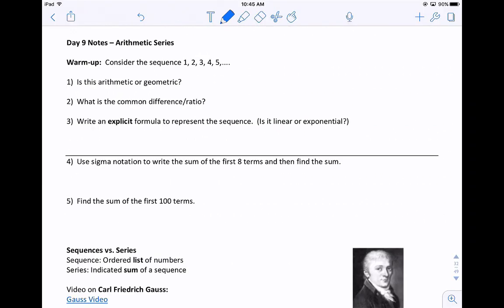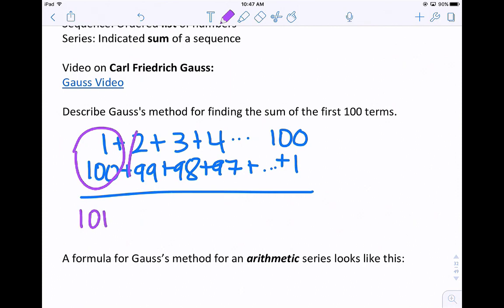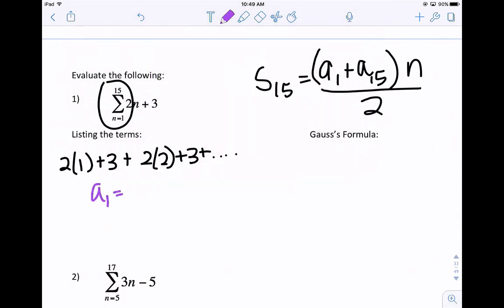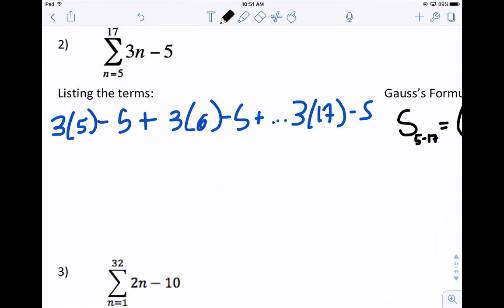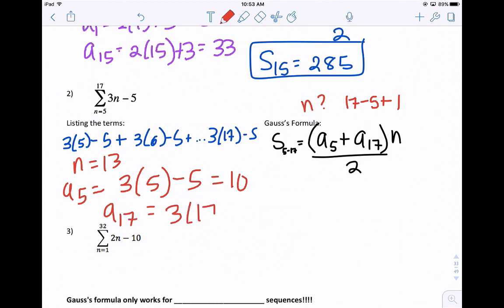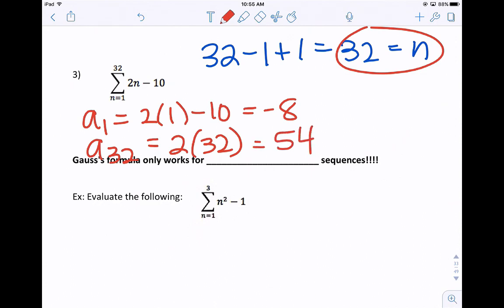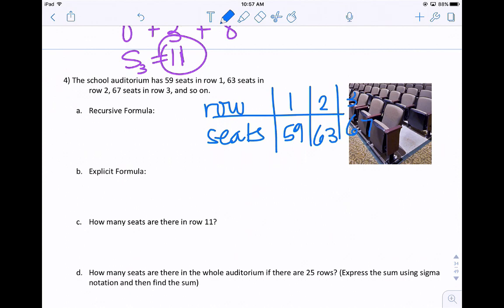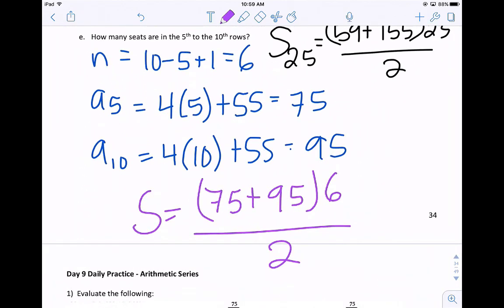D9 Arithmetic Series